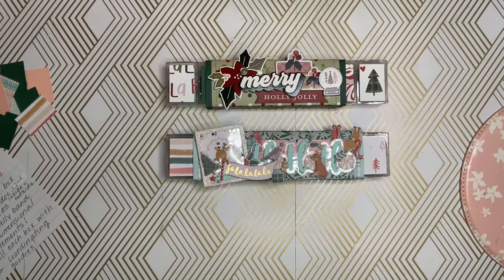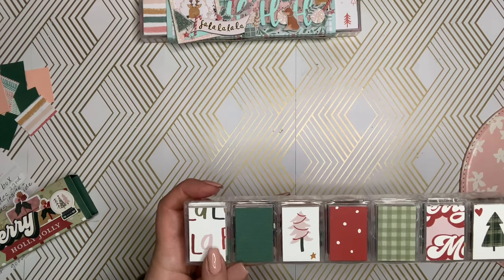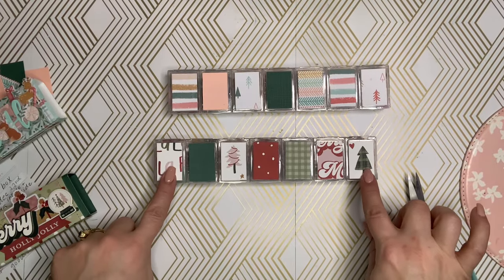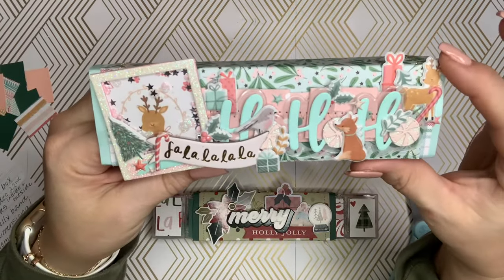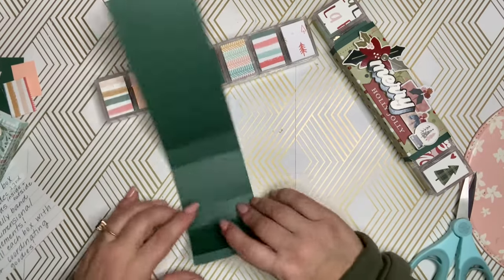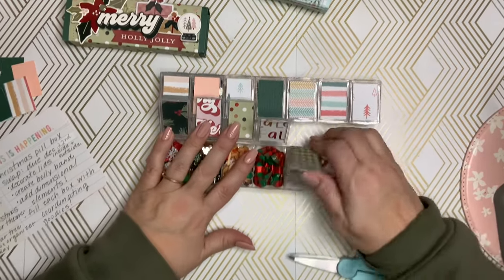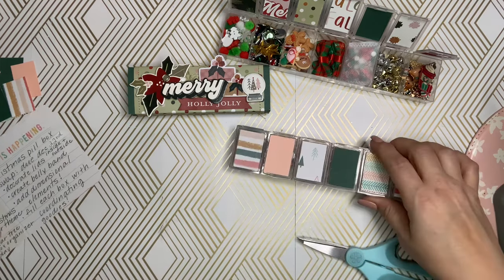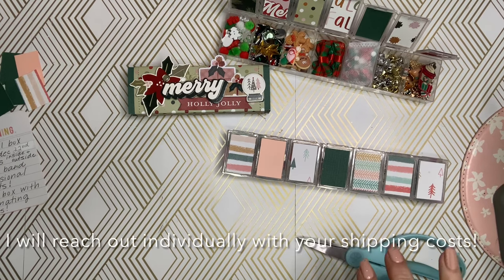Join my FIRST Swap! Christmas/Winter Embellishment Box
Hello Friends! I am so excited to be hosting my first swap!!  Here are the requirements:
- Send 2, Receive 2
- Dollar Tree 7 Day Pill Box
- Christmas/Winter Theme in a current collection/style
- Cover days of the week inside and out with cardstock.  Keep flat!
- Create a belly band and embellish.  This can and should be dimensional!
- Fill with coordinating goodies (emphasis on fill)
- Nothing breakable
- No loose sequins
- If I can get into your container to do a video showcasing your work I will! I won't remove tape or wrapping if I can't put it back on and make it look nice.

Grabie Scrapbooking Club Box    SKU: BSN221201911

Code: Nikki10
Save 10% for the entire order